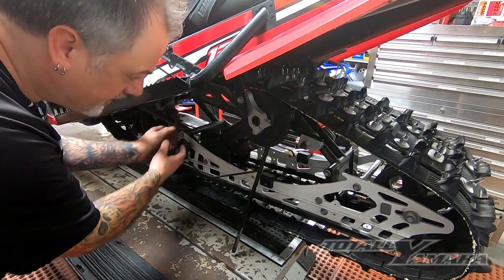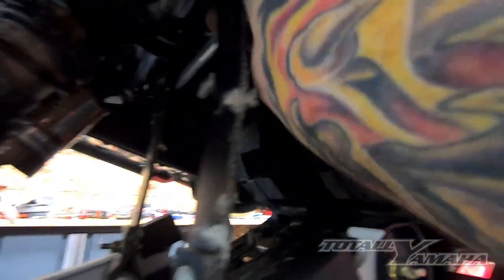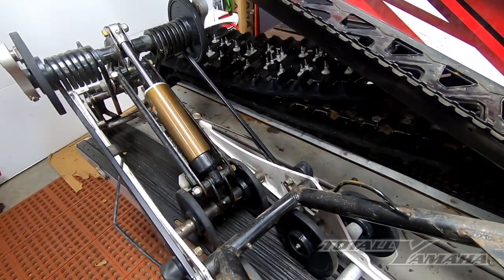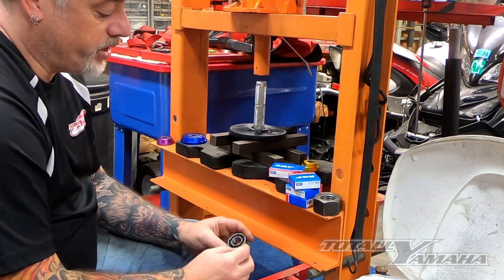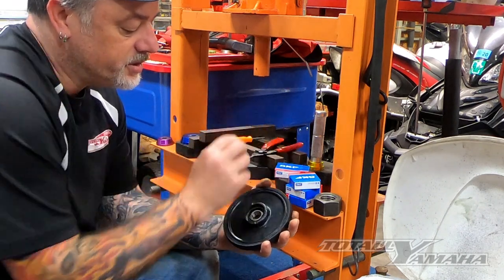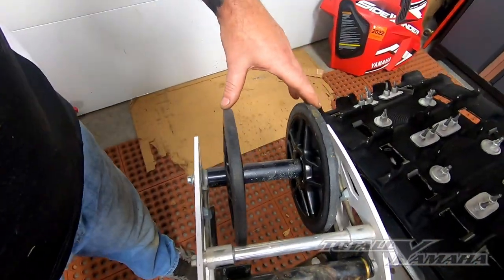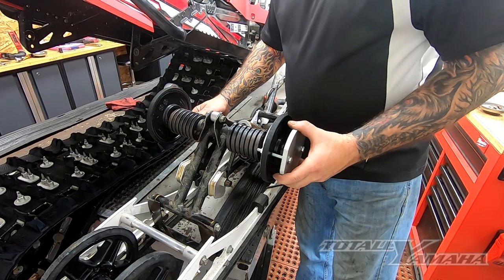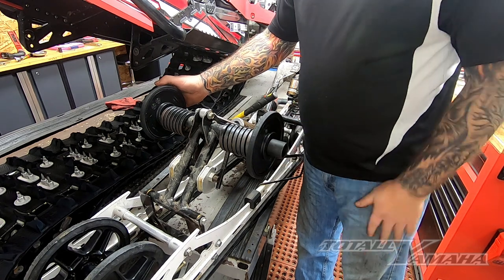2017 - 2023 Sidewinder & Thundercat Skid Removal and Bearing Replacement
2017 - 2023 Sidewinder & Thundercat step by step skid removal and bearing replacement.